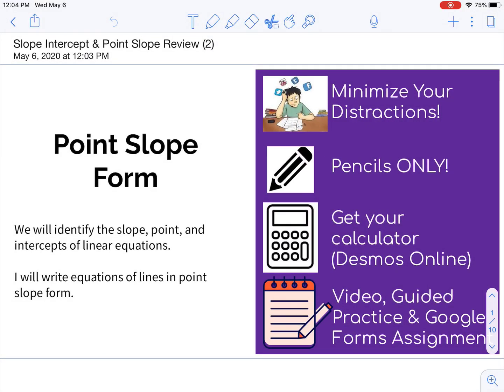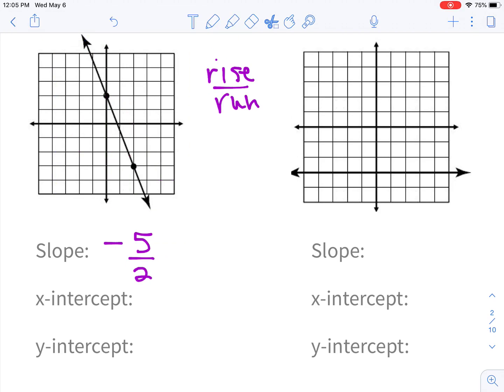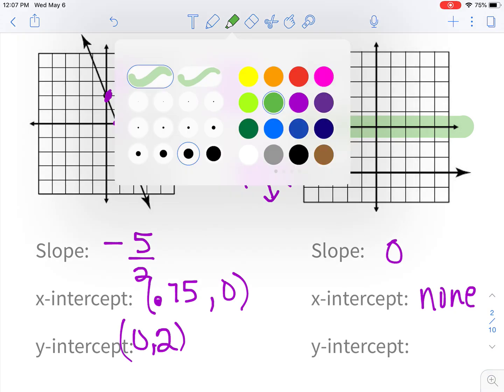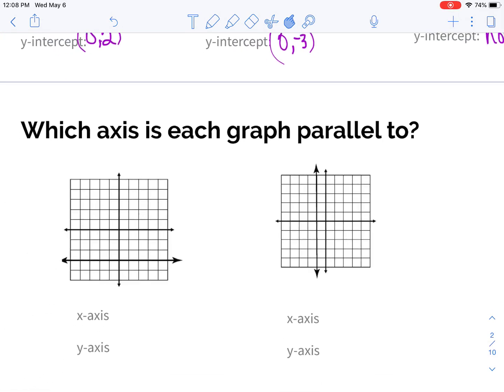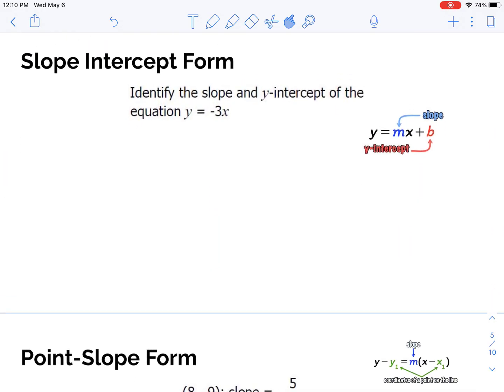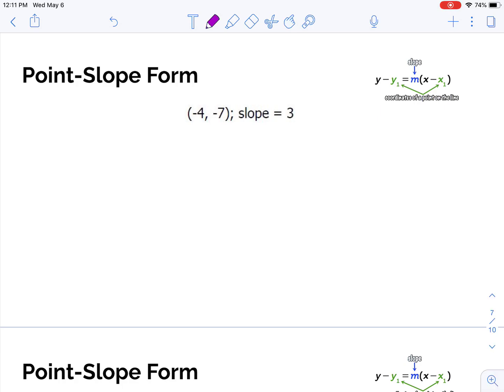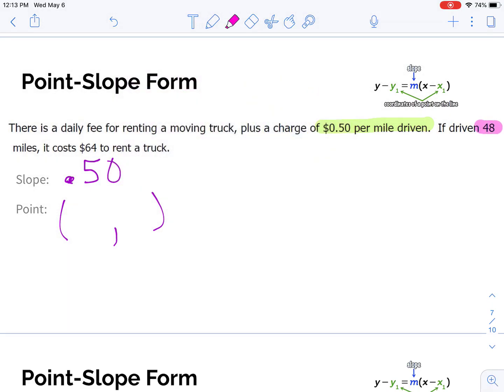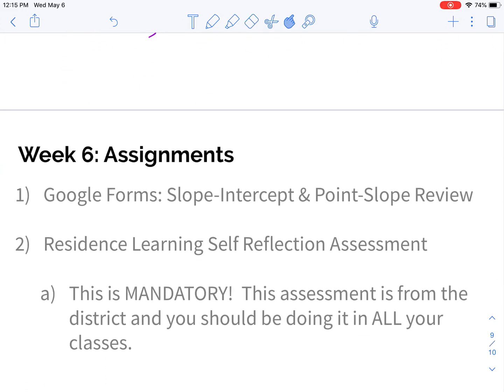HLO Restart Slope Intercept:Point Slope Form Review